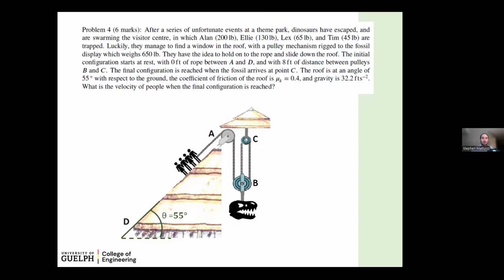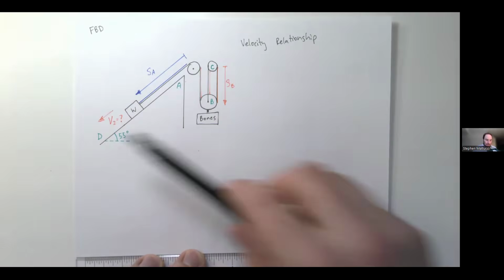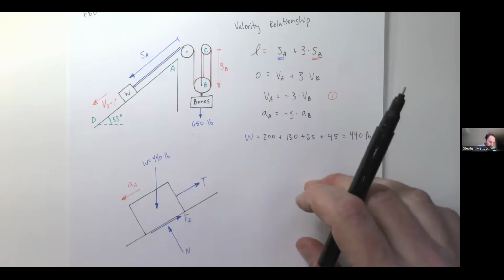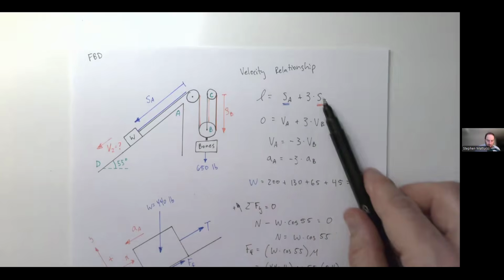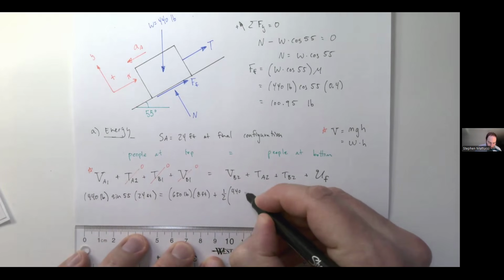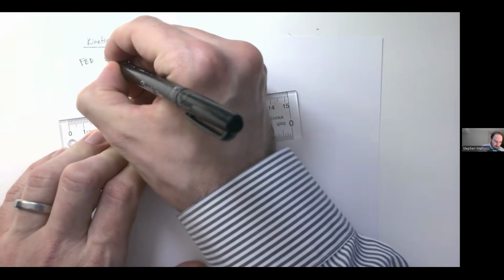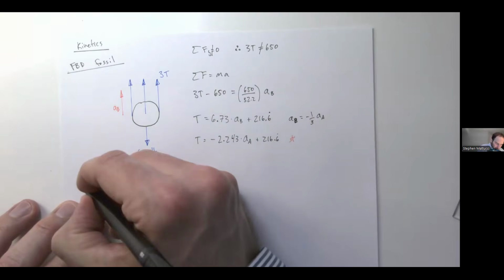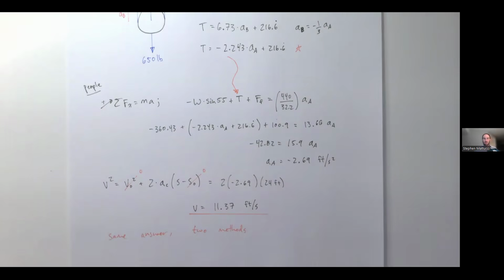Dinosaur Dynamics - Visitor Centre Problem - Final Exam Question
This question has it all. Relative dependent motion (pulleys), friction, dinosaur theme park gone wrong.
Problem is solved using two methods: 1. energy, 2. kinetics & kinematics

0:00 - problem intro
1:47 - Relative dependent motion
6:08 - Free Body Diagram of people sliding
10:27 - Energy
18:46 - FBD of bones
20:49 - kinetics & kinematics